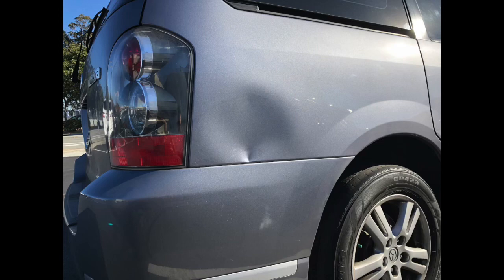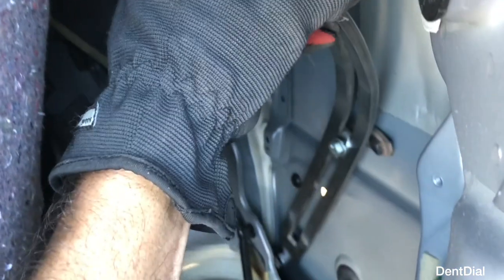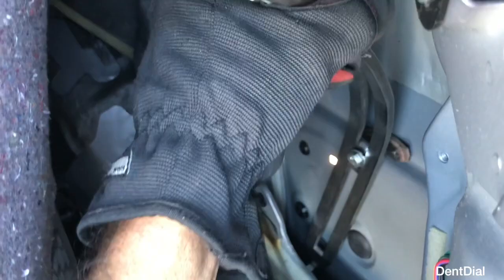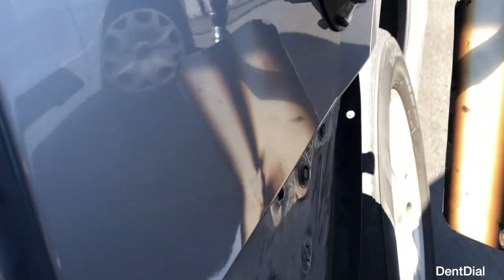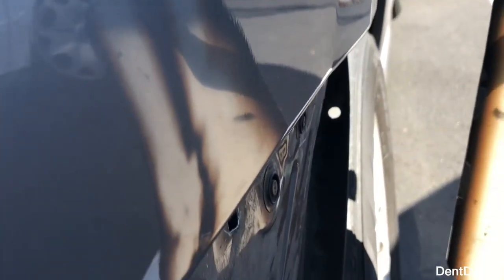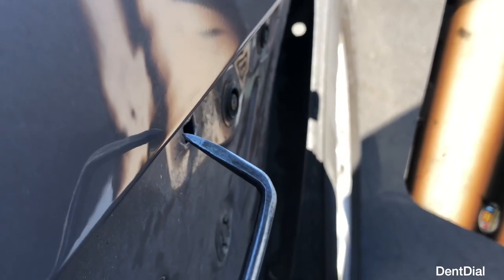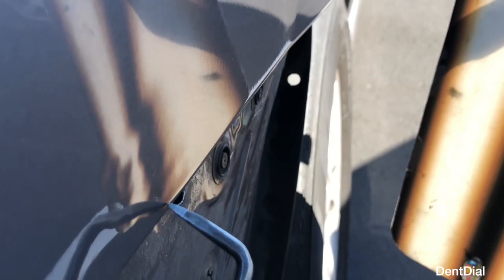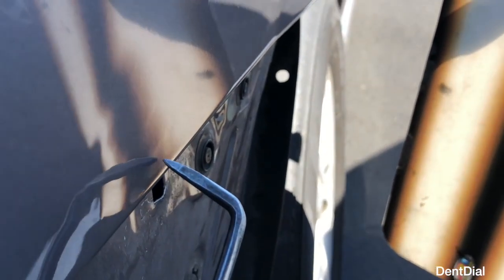Mazda MPV deep paintless dent repair using WideDirectional Pushing (WDP) method.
Here’s a excellent example of how to push ugly dents out without having to wet sand the finish. It takes power to do this and why I invented the DentDial system.  The other skill set not seen in this video is slapping and most of this repair is just that lots of slapping and tapping.